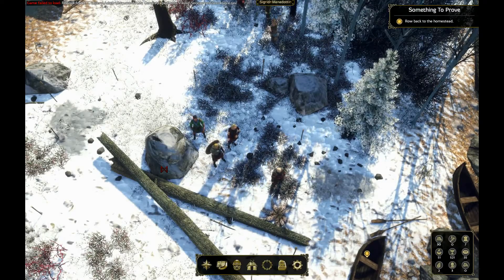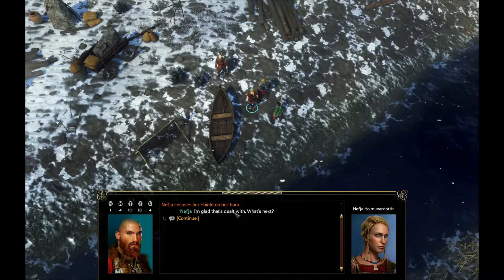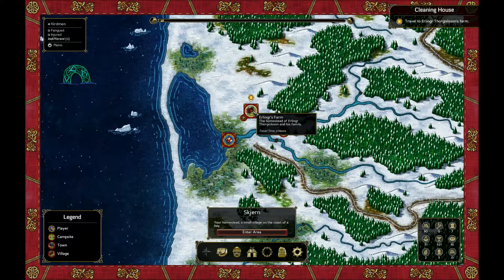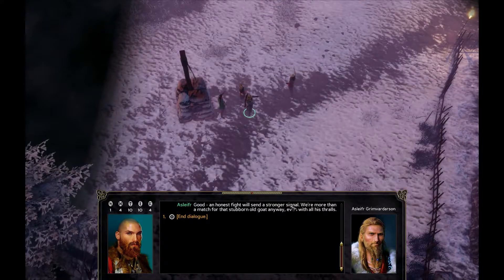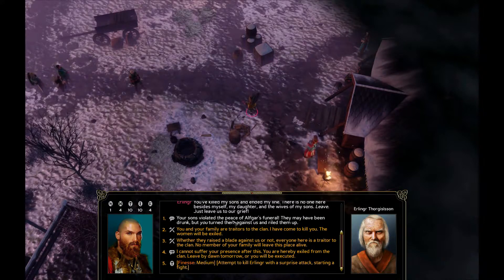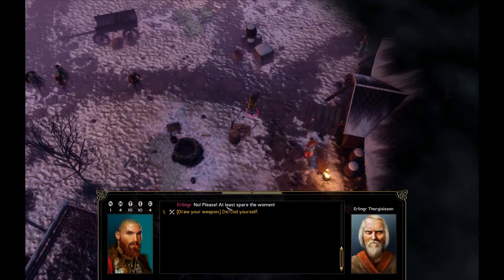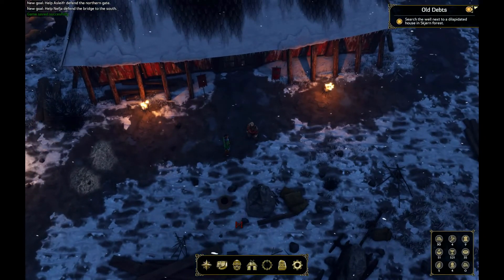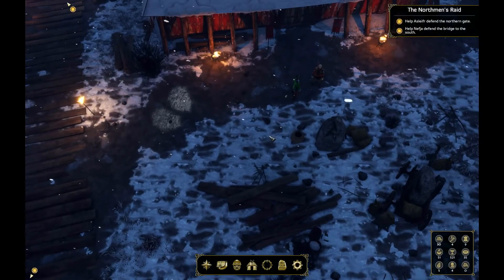Let's Play Expeditions: Viking (insane) part3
Erlingr's farm.